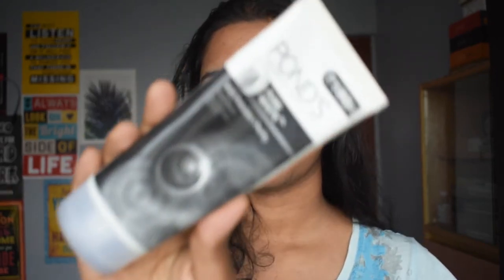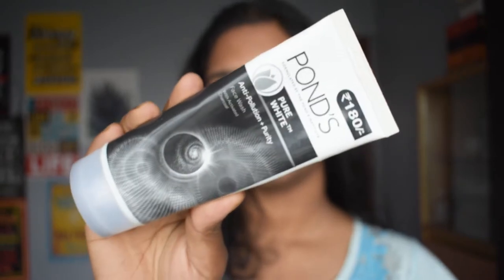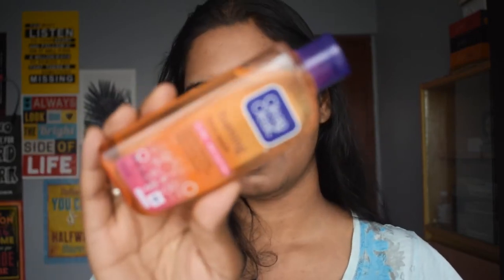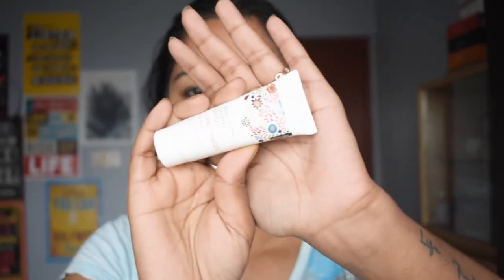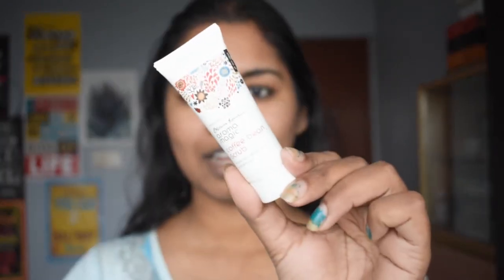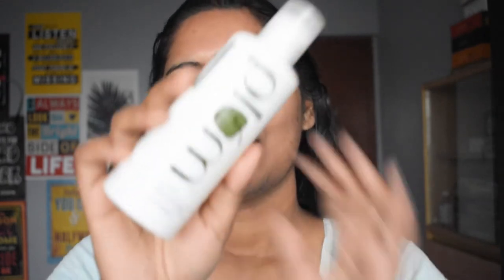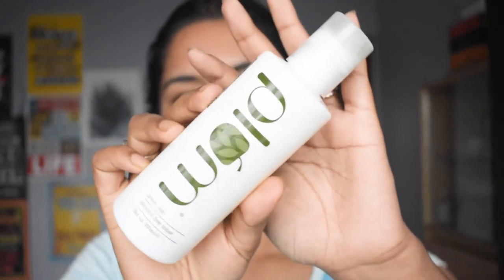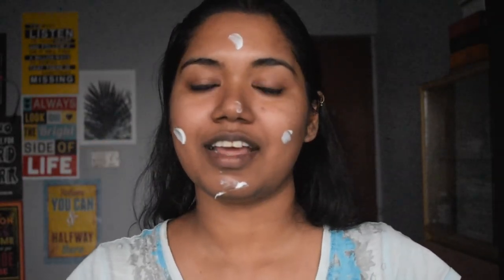Cleansing, Scrubbing, Toning & Moisturizing | How to do it Properly | Skincare Routine | Shreyashi M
Hi Everyone!
I hope You would find this video helpful. This is what i normally do to take care of my face.

And yes!
I am going to upload everyday next week for Navratri Festival.
So, total 9 videos in coming up!!
Comment down what you think about that.
Stay Tunned!!

Love,
Shreya!